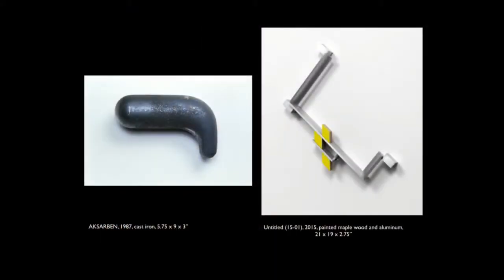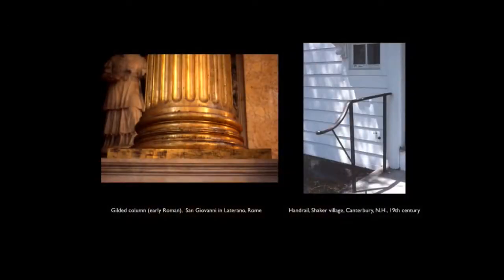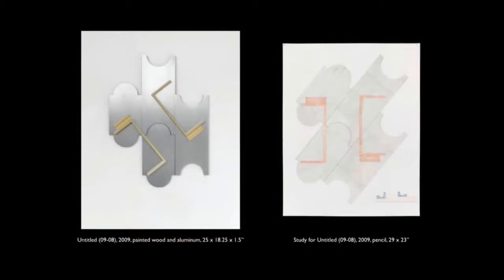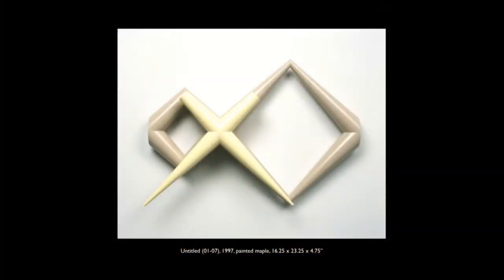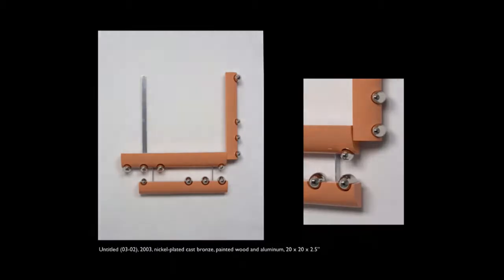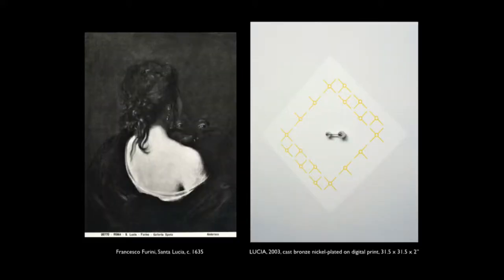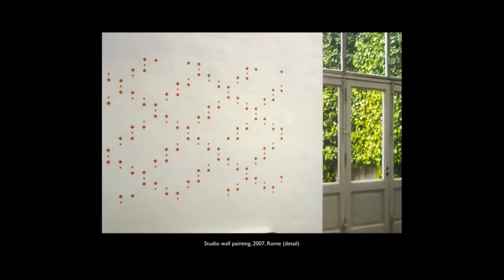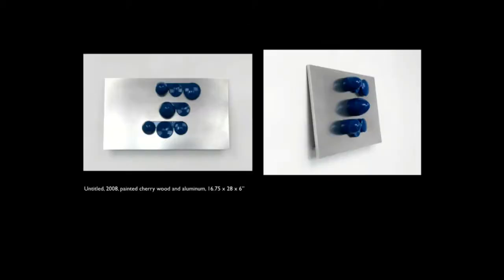Artist Talk: “On Sculpture: Influence, Context, Process” by Richard Rezac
Society of Contemporary Art

Chicago-based artist Richard Rezac gave a lecture entitled “On Sculpture: Influence, Context, Process,” a brief overview of his sculptural work since 1985. The artist shared his methodology that leads to completing works, including images of preparatory drawings and source materials. Building on the traditions of Minimalism and Post-Minimalism, Rezac’s balanced and elegant object-sculptures are brought to life through various materials like painted and unpainted wood, cast iron, bronze, aluminum, and silk. Working both intuitively and through predetermined mathematically based propositions, his works are often initiated by geometric drawings. Articulating a formal vocabulary filled with personal nuances and cultural allusions, Rezac’s work breathes vitality into abstraction by layering multiple meanings and references within finite forms.